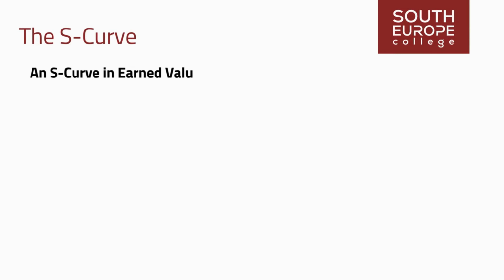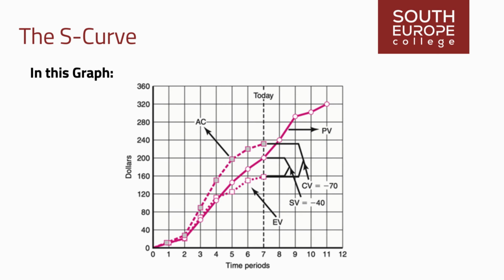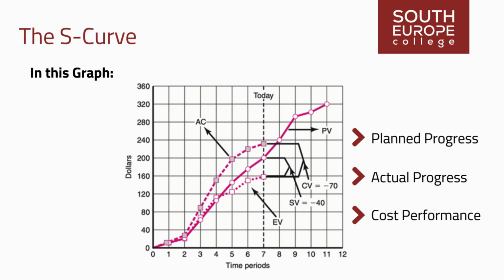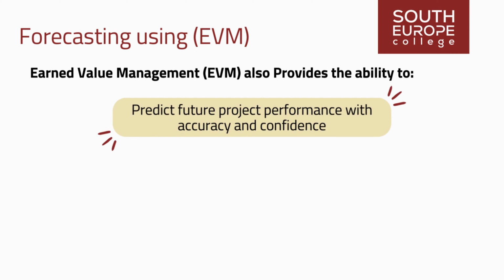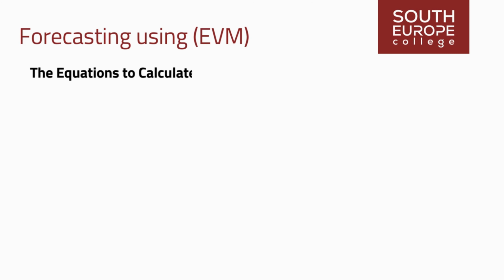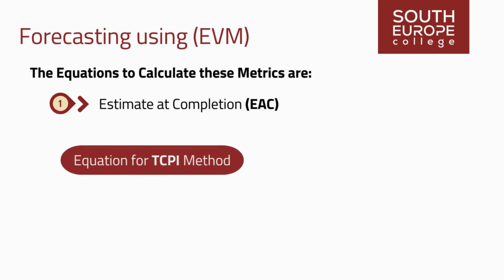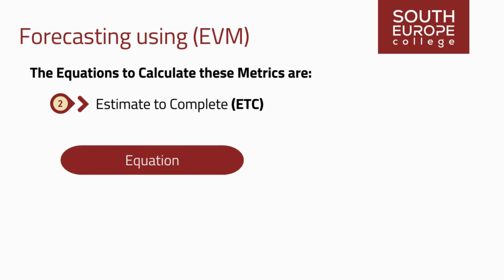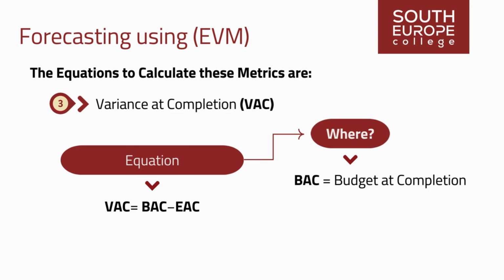W9 PMG715 VID5